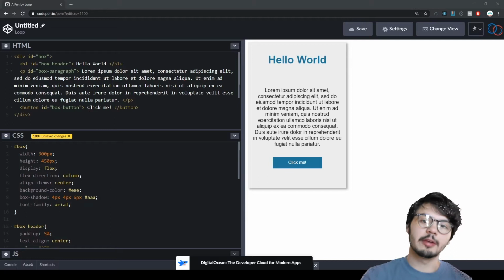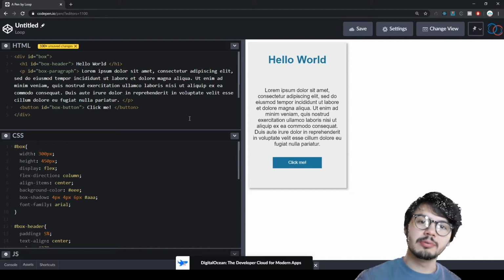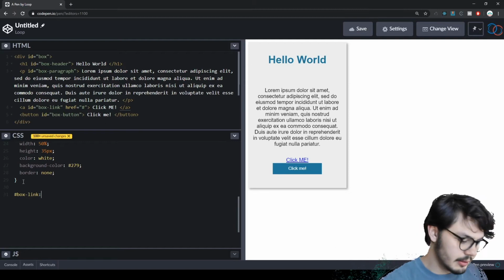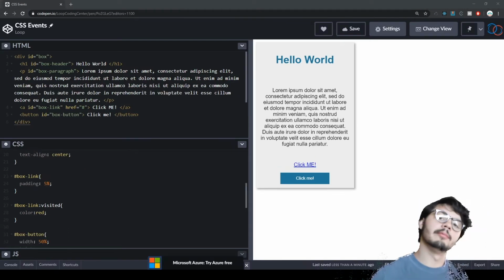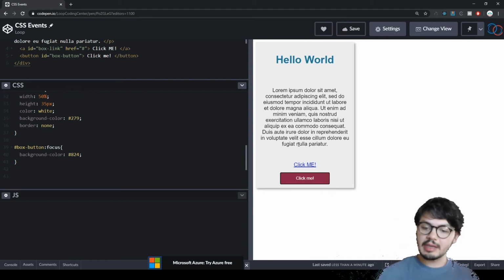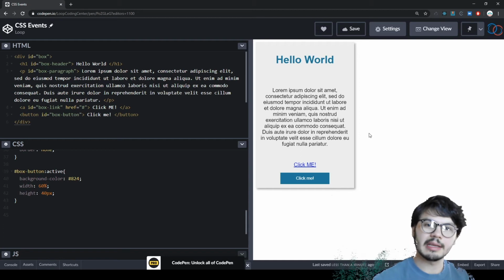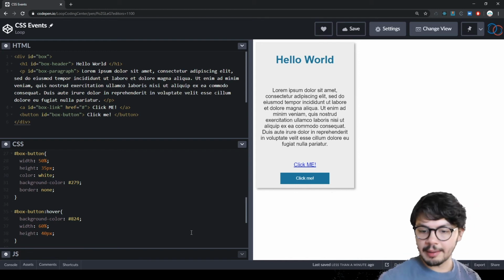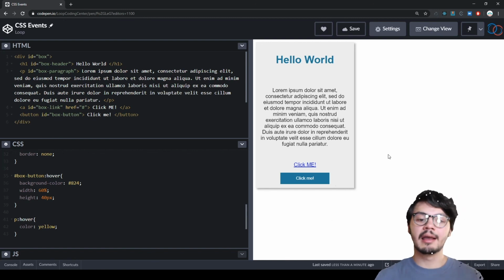CSS Events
This episode will focus on implementing CSS events into web pages and touch on their common uses.